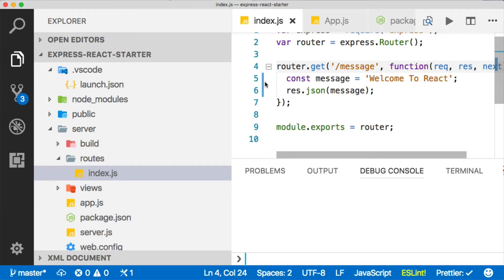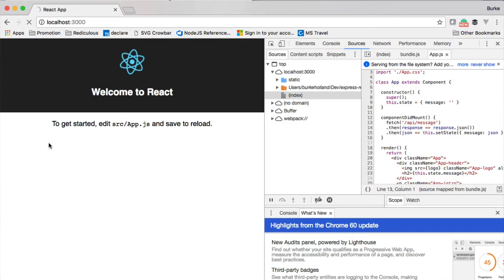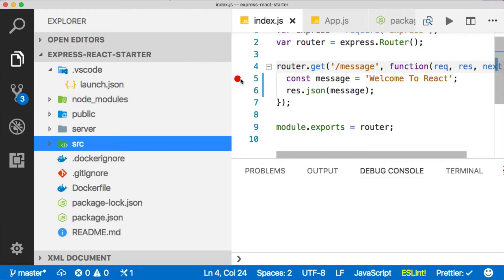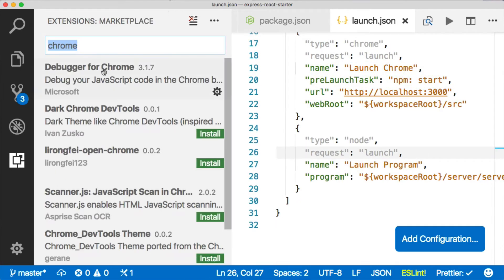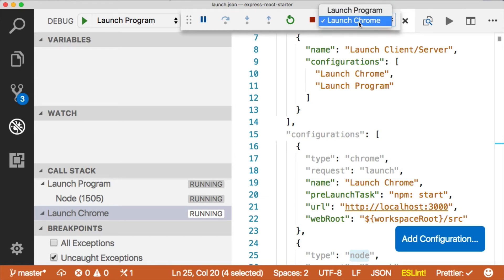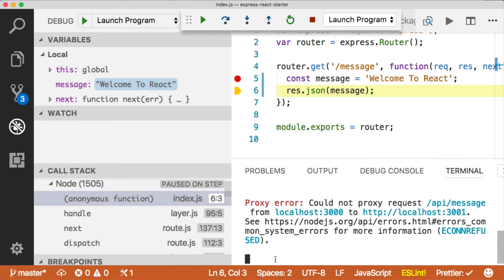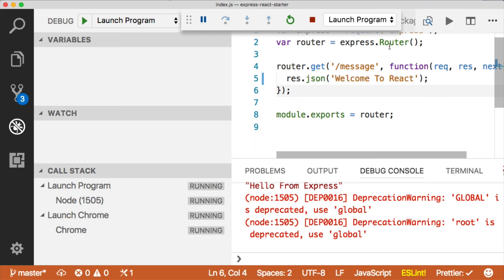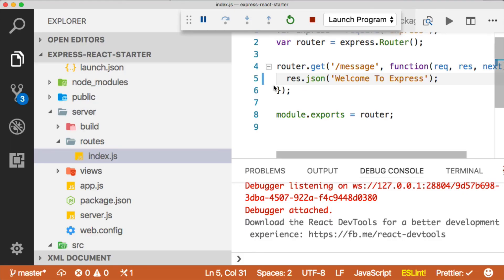Multiple VS Code Launch Configurations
How to run multiple VS Code launch configurations